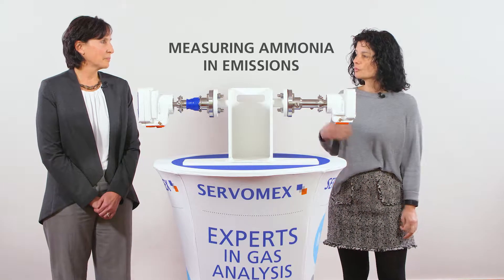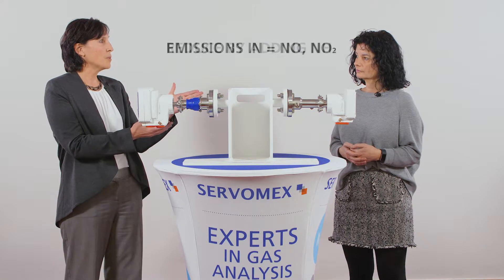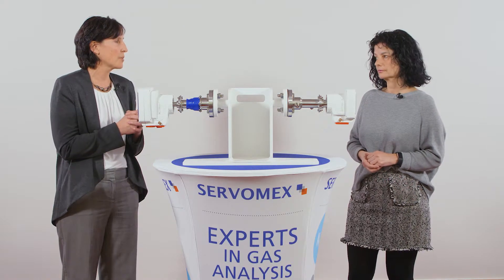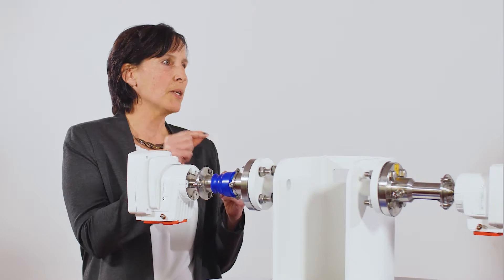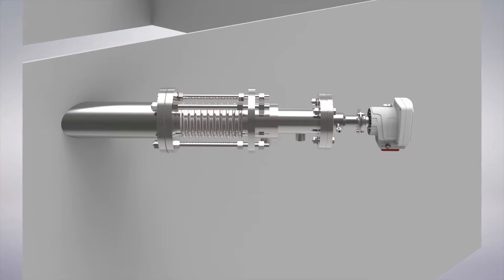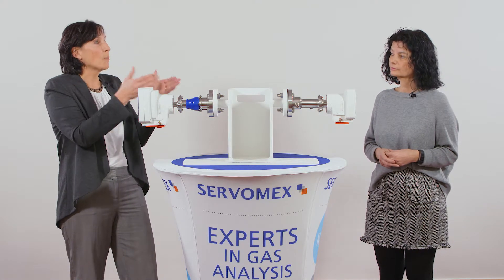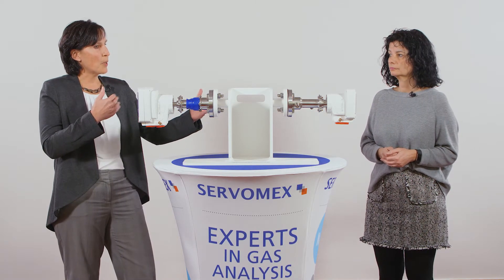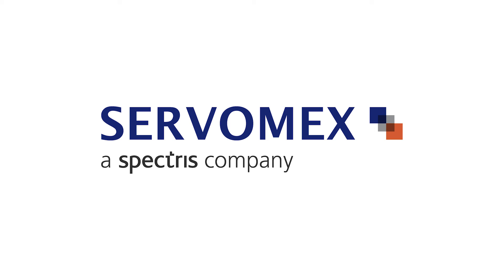Measuring ammonia in emissions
Barbara Marshik and Zarina Stanley discuss the requirement to measure ammonia in emissions, and look at the best solution for this application.

Find out more about the SERVOTOUGH Laser 3 Plus Ammonia